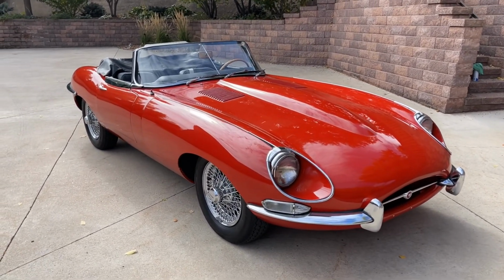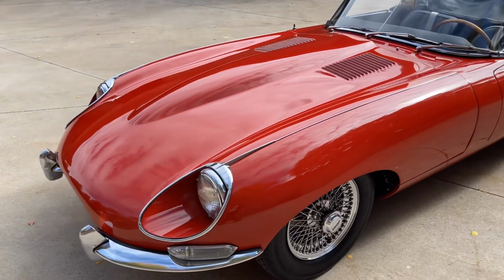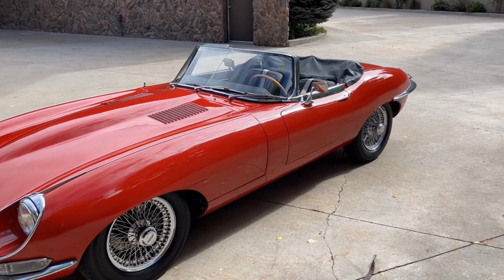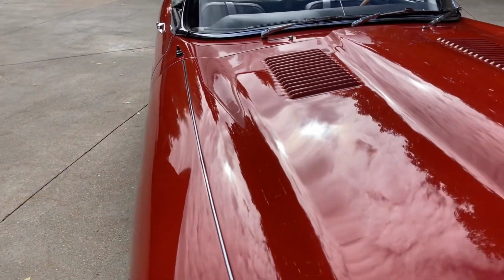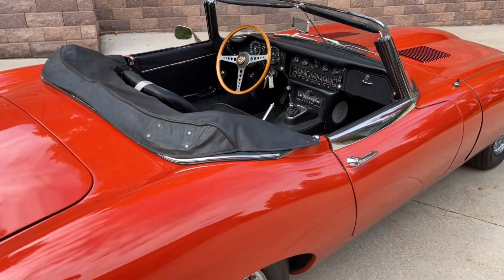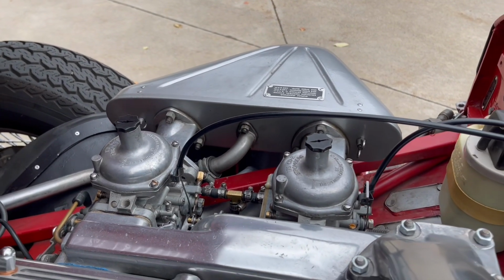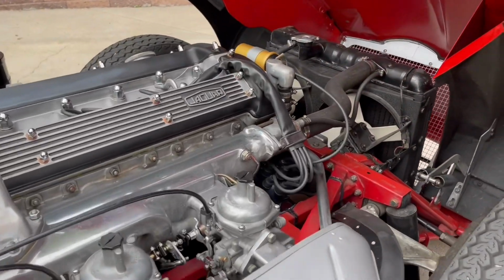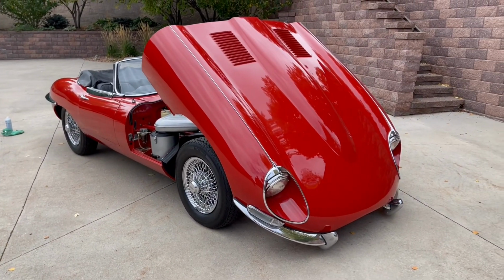1968 Jaguar XKE Walk Around